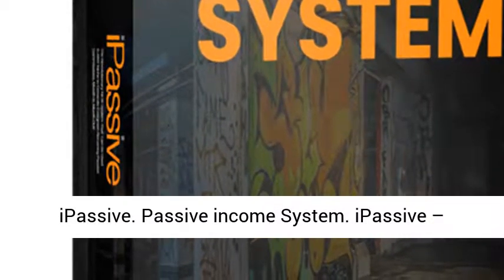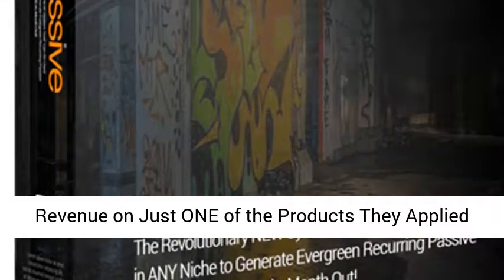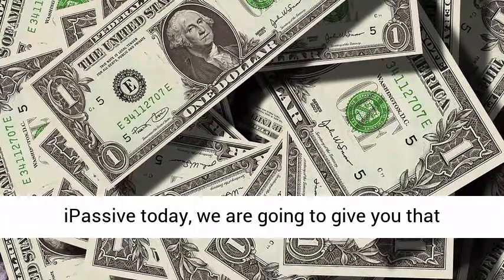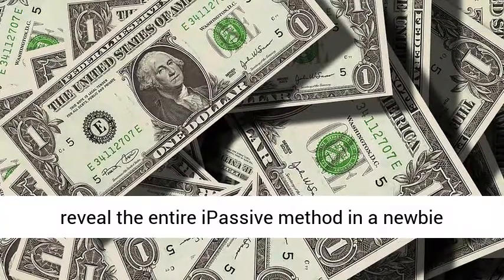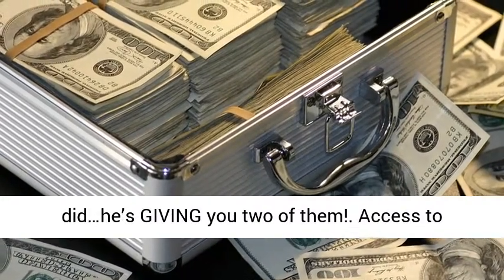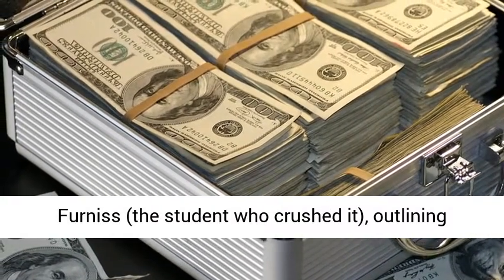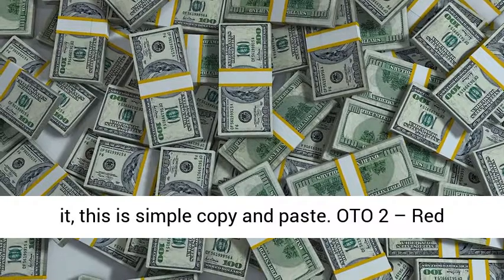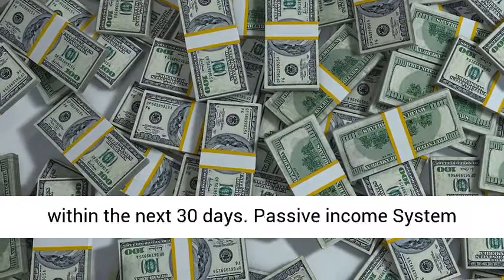iPassive Review, Bonus – Passive Income System - I Passive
iPassive

Passive income System
INSANE PASSIVE INCOME!
Works in ANY NICHE You Can Think Of Using 100% FREE TRAFFIC!
Between Them They Pulled in 633 Sales and $9,399.53 in Revenue on Just ONE of the Products They Applied the iPassive System To!
So Now You Can See ANYONE Can Do This…EVEN on the SAME Offers!
Yes, this has global reach and is almost impossible to saturate!  But you can use the iPassive system on ANY offer…in fact in ANY NICHE!
But it gets even better than that!
When you grab access to iPassive today, we are going to give you that EXACT PVF, for that EXACT OFFER…Completely DONE FOR YOU!
Yes You Read That Correctly! We Are Giving You the Exact Same iPassive Cash Weapon, Fully Loaded and Ready to Fire!  Totally Done For You!
A full member’s area stuffed with 20 Over the Shoulder Videos that reveal the entire iPassive method in a newbie friendly, step by step fashion, so you can literally travel the same path as Mark did and end up at the same destination!
Two iPassive Cash Machines – Done For You!  So, even if you didn’t have time to take action, or for some crazy reason you didn’t want to do what Mark did…he’s GIVING you two of them!
Access to our VIP Private Facebook group
So Just to Clarify…We’re Giving You TWO Completely Done for You iPassive Cash Machines for FREE Along With the iPassive Training That Will Teach You How to Make Your Own!
FE – iPassive Video Course $12.95
20 Over the Shoulder style videos by Mark Furniss (the student who crushed it), outlining every step of the iPassive process in an easy to follow format that is suitable for newbies and intermediates alike.
OTO 1 – Done For You $37
15 Done for you bundles – This comes complete with everything needed to fast track your passive income machines. When we say everything we mean it, this is simple copy and paste.
These are the easiest and fastest niches to start making money using the iPassive method with minimal effort.
OTO 3 – 30 Day Fast Track $67
Skip the trial and error with this OTO, we give you the complete fast track to getting started earning a passive income within the next 30 days.

Passive income System